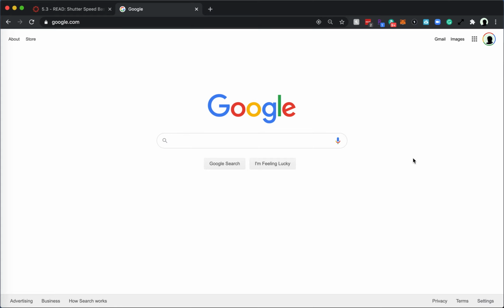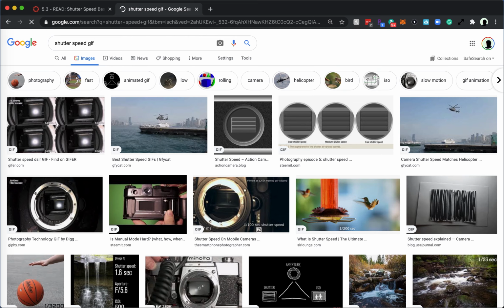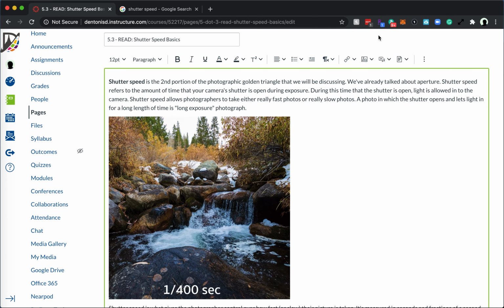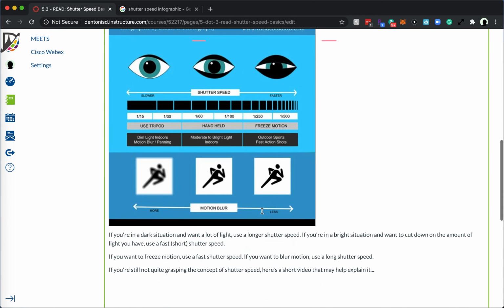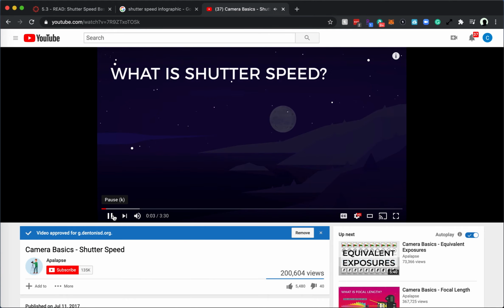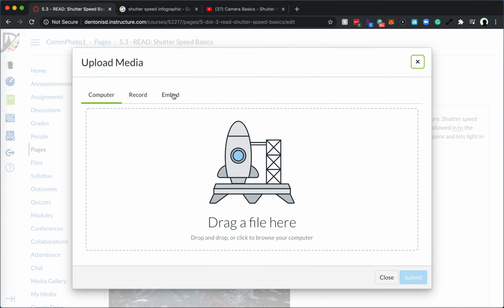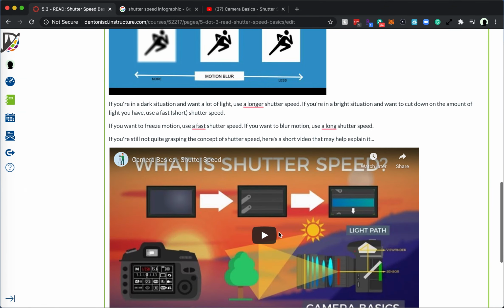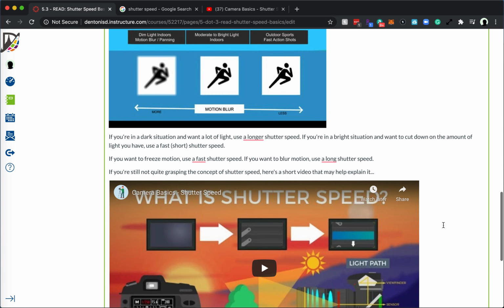GIFs and Infographics in Canvas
How to find and embed animated GIFs and infographics from Google Image into your Canvas course.